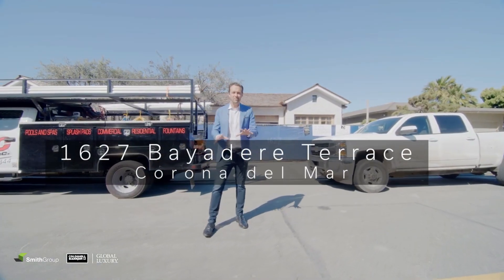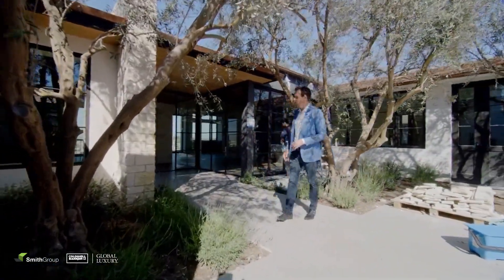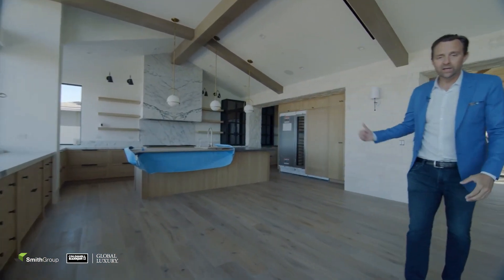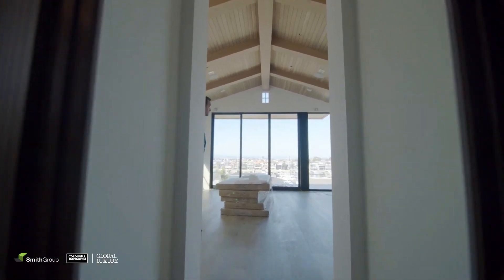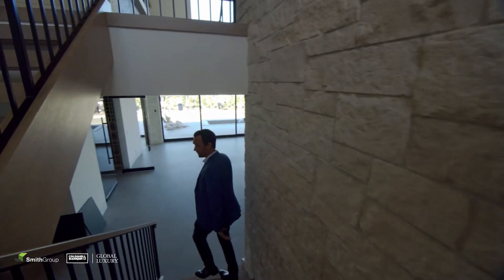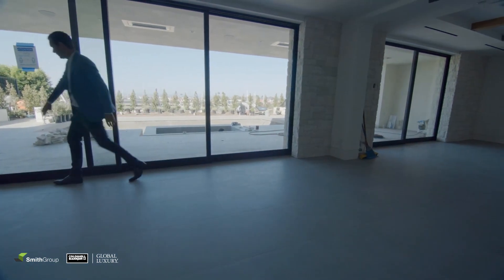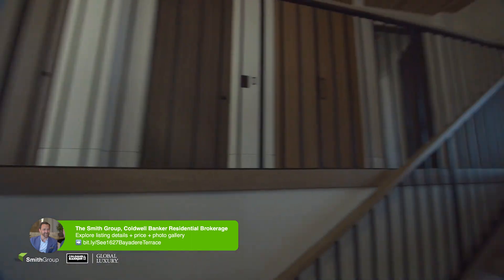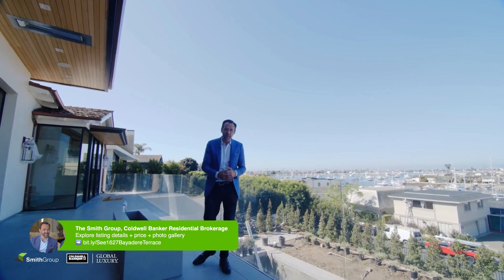Virtual Open House BehindTheScenes: We're Almost Finished at 1627 Bayadere Terrace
Behind-the-scenes with Tim Smith as we approach move-in day on May 1st!

1627 Bayadere Terrace in Corona Del Mar, delivers sweeping beach, channel, sunset and city light views from a stunning 7,500+ SF new-construction custom estate.

(Appx. 6,723 SF livable and 813 SF garage)

Designed by William Guidero and built-to-perfection by Devco Homes.

Interior Design by Denise Morrison Interiors.

Completion slated for May 2020.

Join us LIVE tomorrow for an exclusive tour!